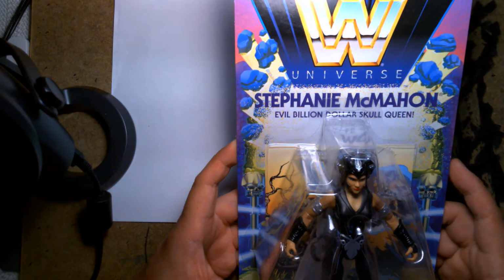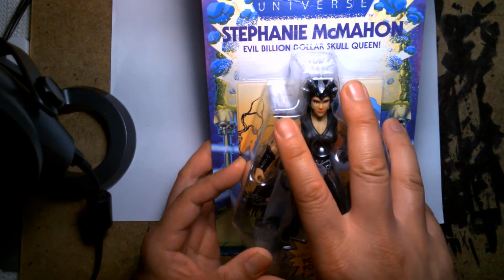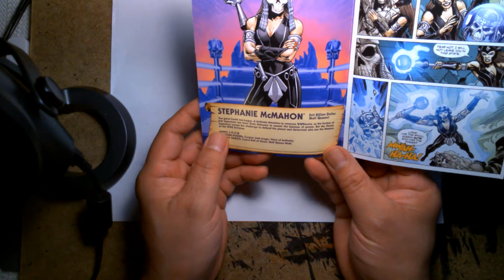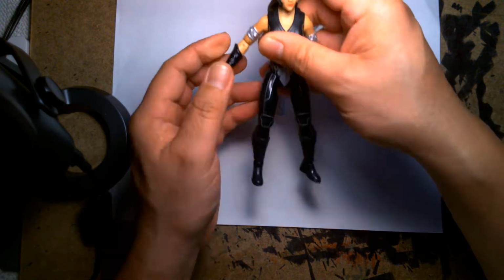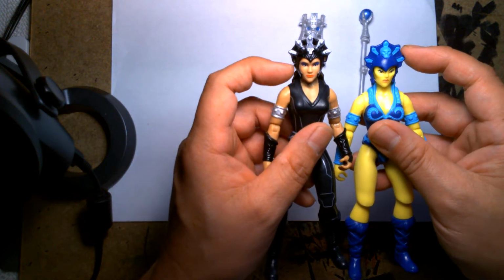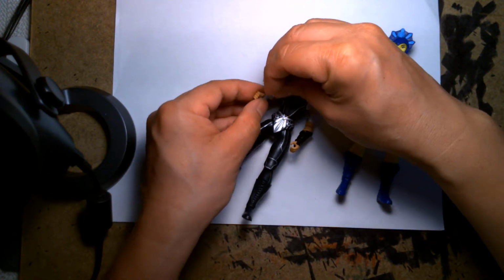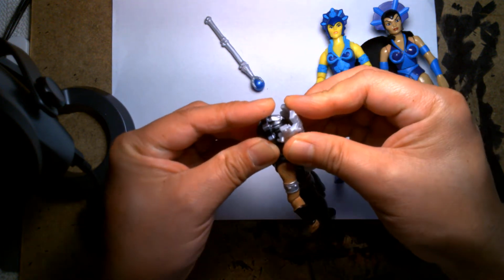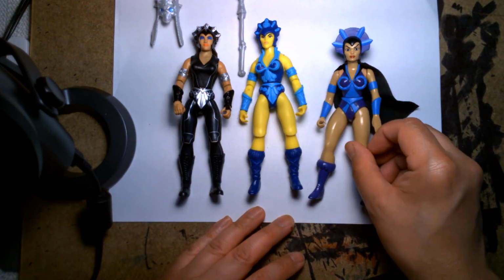Masters of the WWE Universe Stephanie McMahon Review and Unboxing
Today, I'm showcasing the Masters of the WWE Universe Stephanie McMahon.

So pull up a chair, sit back, relax, listen and watch as I look at this unique take on the Billion Dollar Princess.